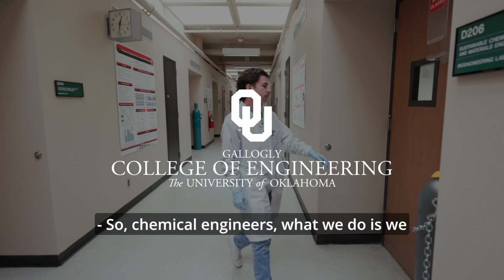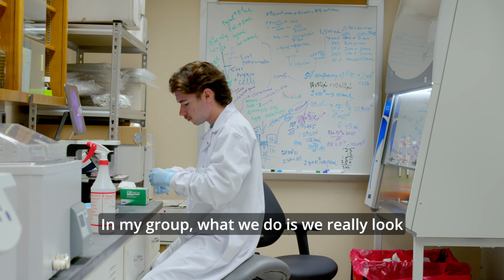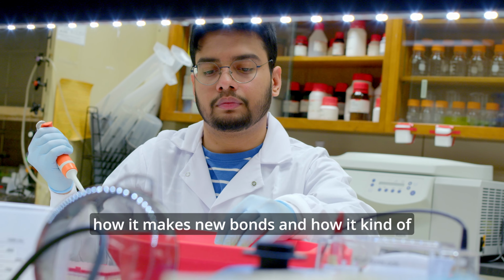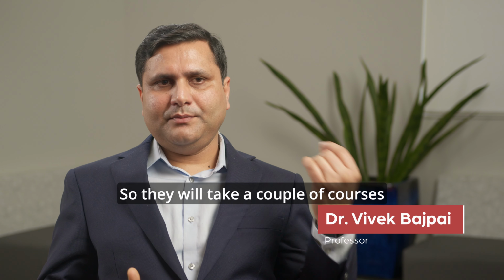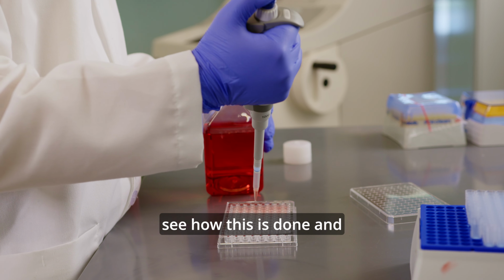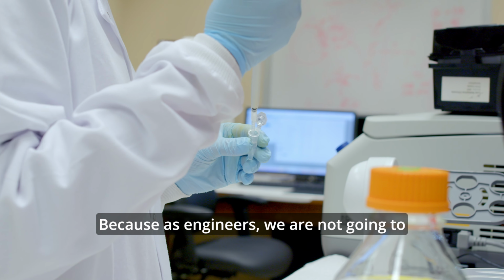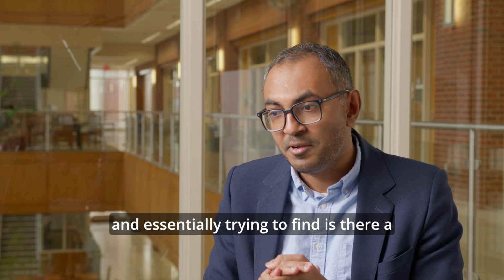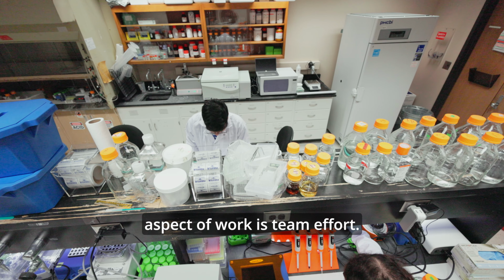Discover Sustainable Chemical, Biological and Materials Engineering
Hands-on experience is the first step to scientific discovery in the School of Sustainable Chemical, Biological and Materials Engineering. Discover the joy of science on your journey to a degree in SCBME.